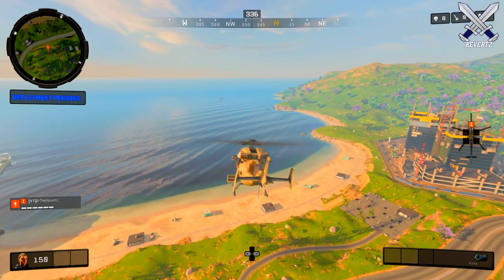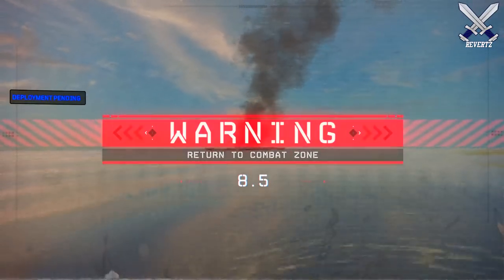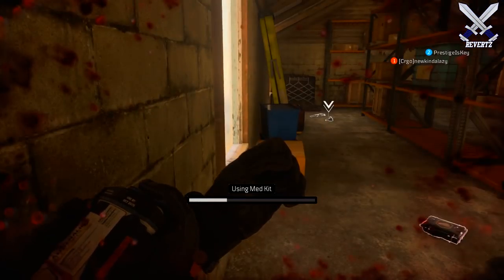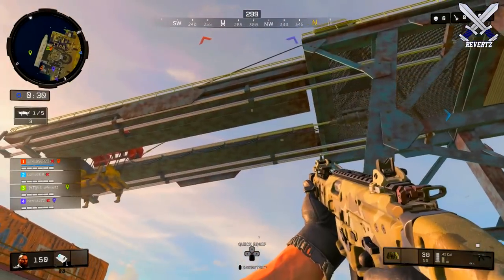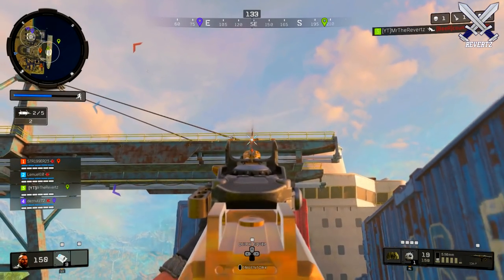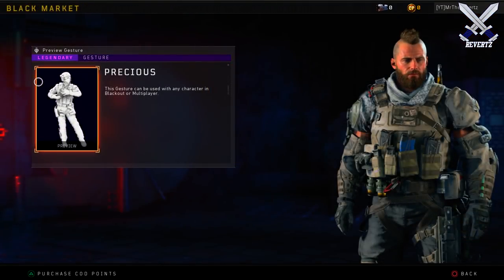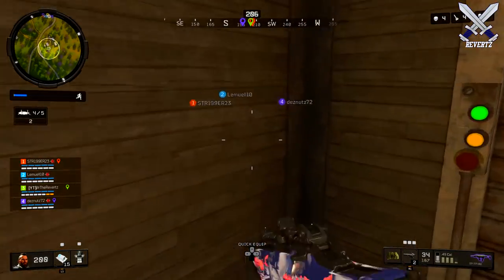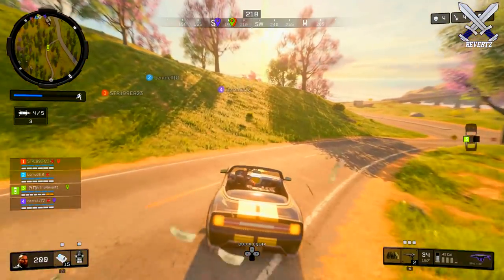Blackout Update 1.14 - Alcatraz Island COMING, Operator Mod Guns & More! ("Shamrock & Awe" Event)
Shamrock and Awe is now live for ps4 on Black Ops 4! In this video I recap the update for Blackout Battle Royale + my thoughts on the shamrock and awe event.